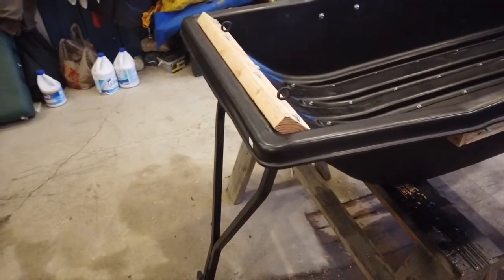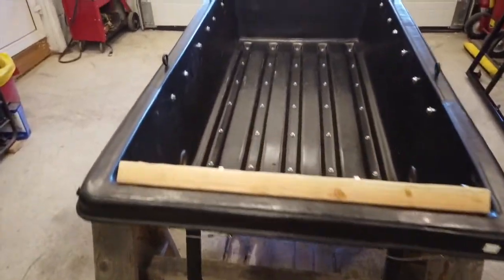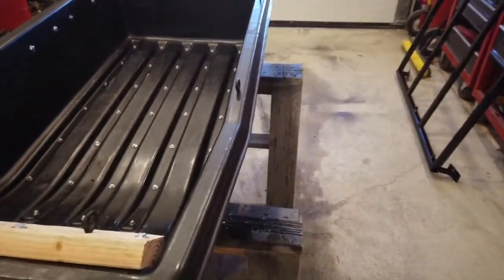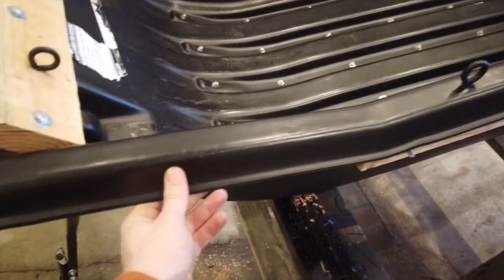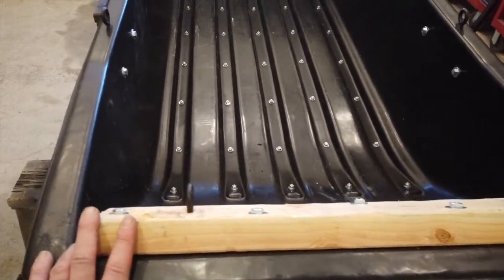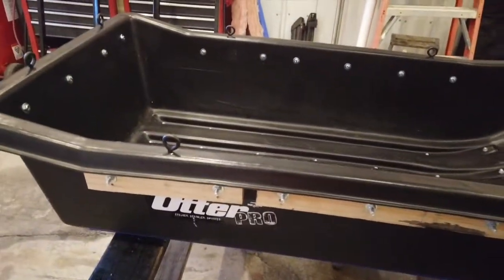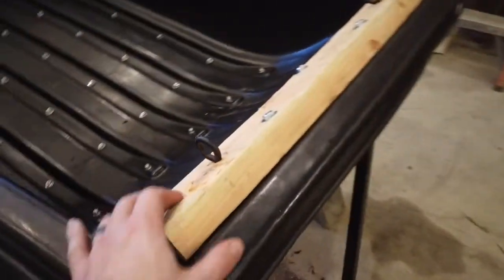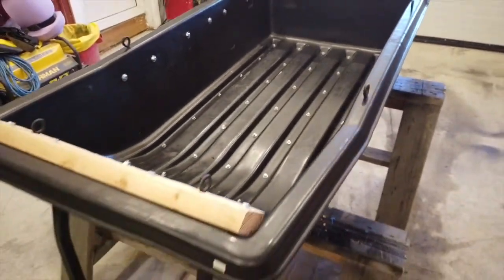Otter Sled Mod For Tie Downs: Ratchet Straps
These Otter Sleds seem alright for throwing in your ice fishing gear or whatever, but it wasn't working for us to load up stuff for the cabin. We had loaded the generator and some gasoline in it earlier this year, and there was nothing we could do to stop the fuel cans from tipping over and making a mess.

I finally got around to making the fix that landlord Dave suggested a few months ago. it turned out nicely, and seems like it will add some rigidity to the sled as well.